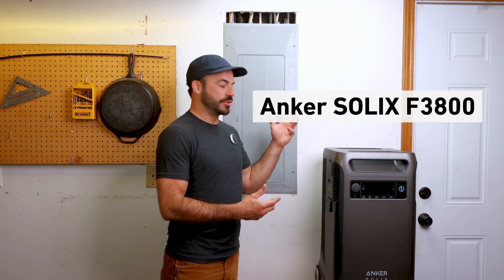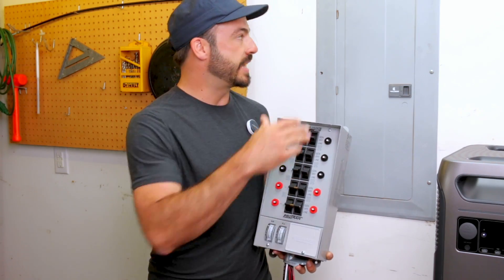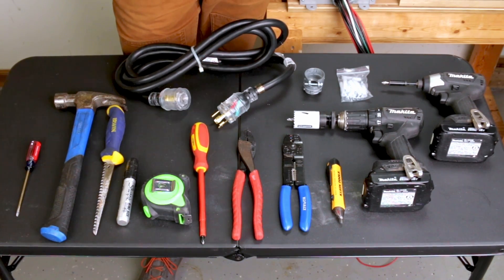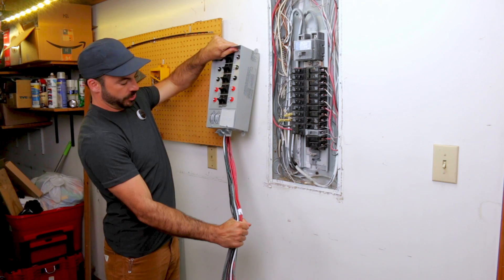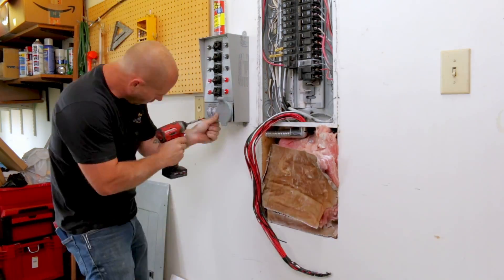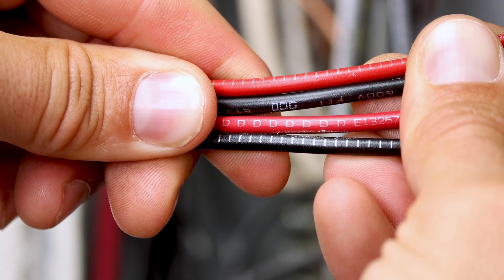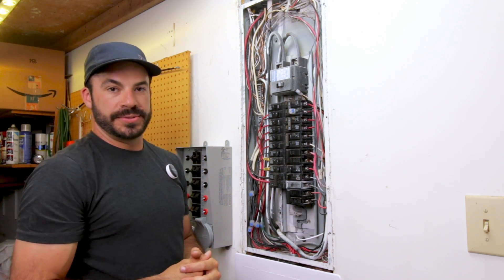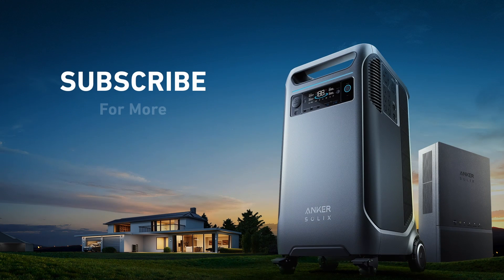How to Install a Transfer Switch for Whole-Home Backup Power | Anker SOLIX F3800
This step-by-step guide with @ChuckCassadyYT will provide an overview on how to install a common transfer switch using your home's breaker panel. Chuck outlines the entire process, including all tools needed for a successful installation, and shows you how easy it is to enjoy whole-home backup power using the Anker SOLIX F3800 as a safer and more sustainable replacement to a gas generator.

⚠️ IMPORTANT: It is strongly recommended that a qualified and licensed electrician performs the installation of the transfer switch to ensure your safety and to remain compliant with all local electrical codes. Please consult a licensed electrician in your area before proceeding with this installation.

CHAPTERS
00:00 - Introduction
01:12 - Choosing a Transfer Switch
02:23 - Balancing your AC loads
02:51 - Selecting your AC circuits
03:35 - Tools needed for installation
05:04 - Deciding Transfer Switch location & wire path
06:22 - Killing house power and Important Safety Message
07:25 - Overview of wire path
08:05 - Splicing Transfer Switch wires into the electrical panel
11:17 - Restoring house power
11:47 - Transferring power to the SOLIX F3800